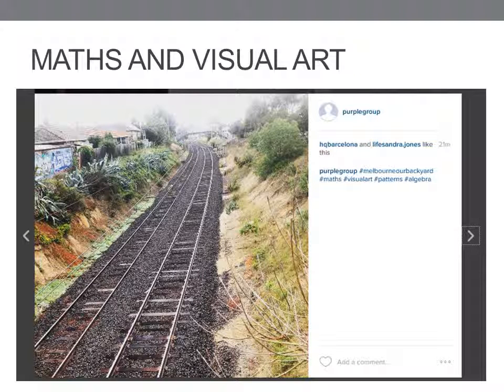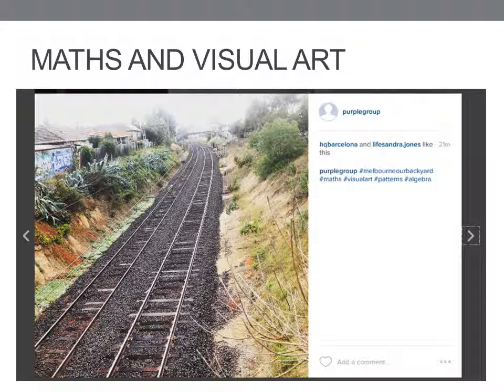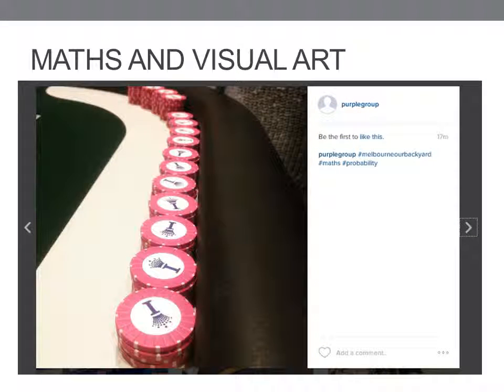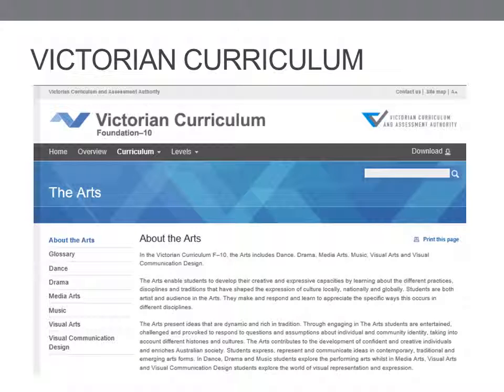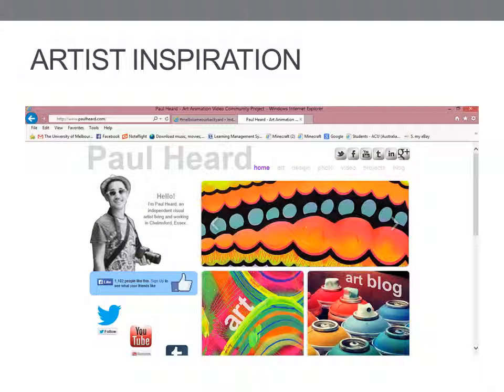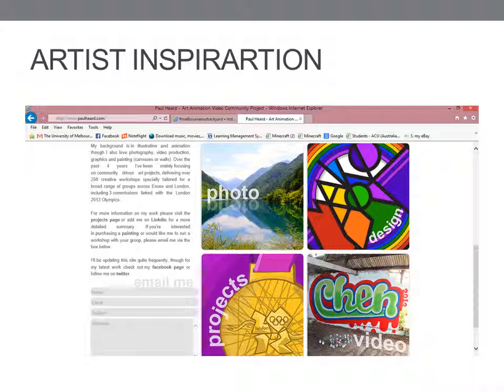PROCESS VIDEO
EDAR422 Australian Catholic University Assignment 2